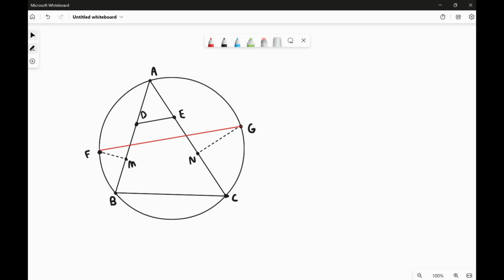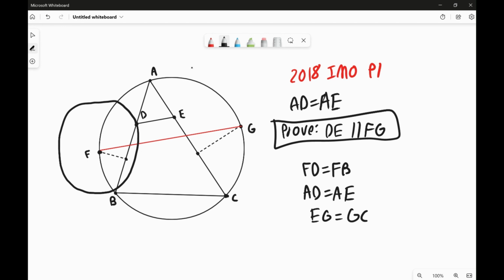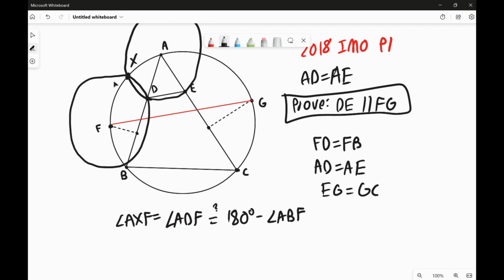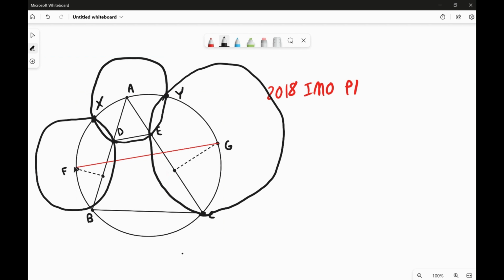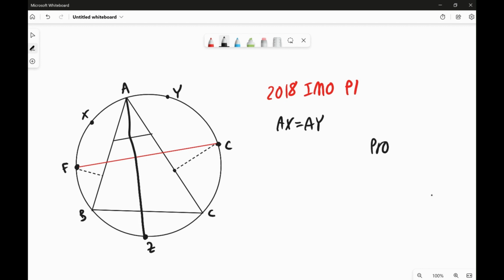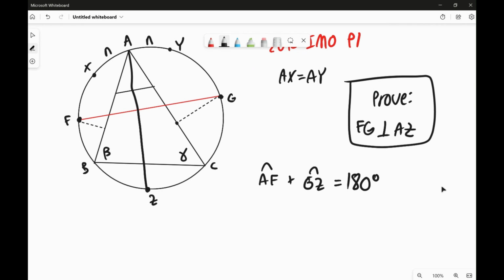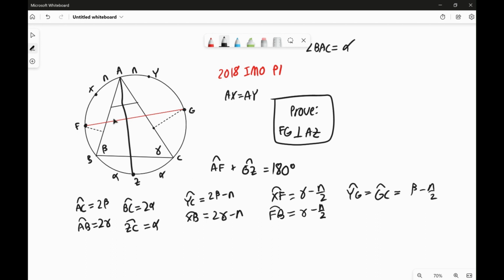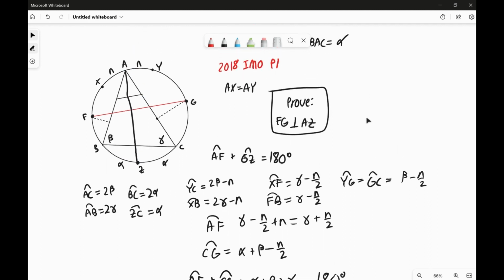A really wonderful angle-chasing problem (2018 IMO Problem 1)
In this video, we solve a problem that appeared on the 2018 International Math Olympiad (IMO) using basic techniques like angle-chasing. We also provide motivation behind our solution.

In the figure that I provide, see if you can prove that F,D,Y are collinear (on the same line).